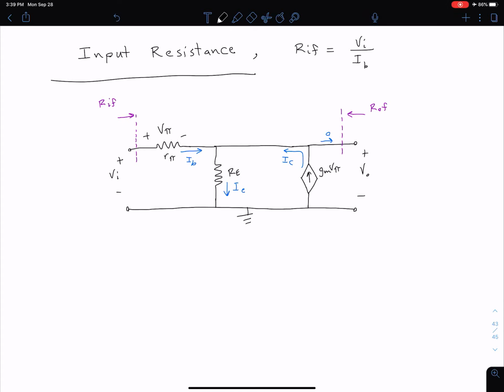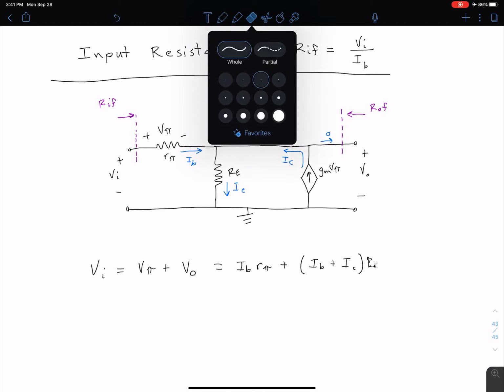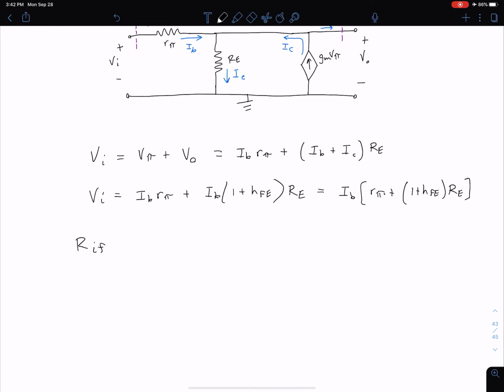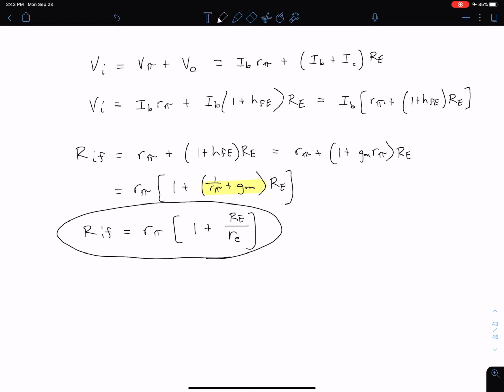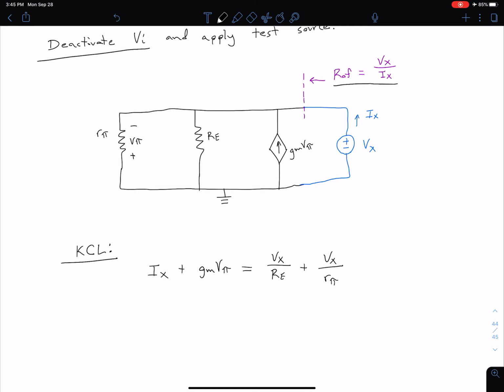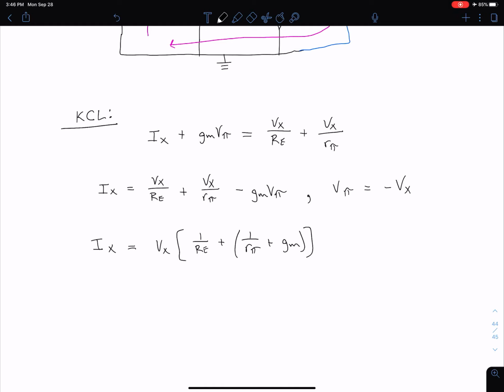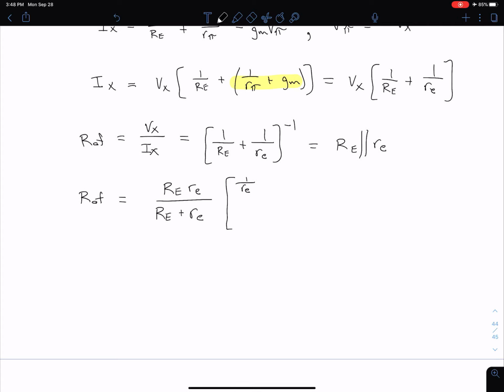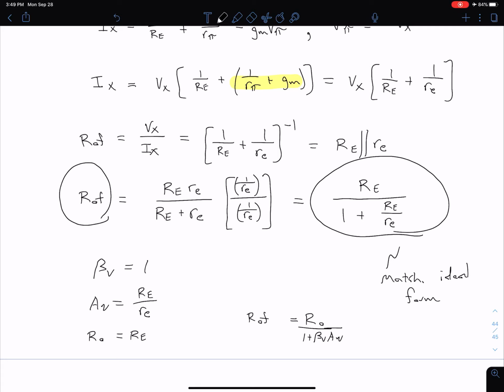F&S - Voltage Amplifier-Discrete Circuit (input & output resistance)